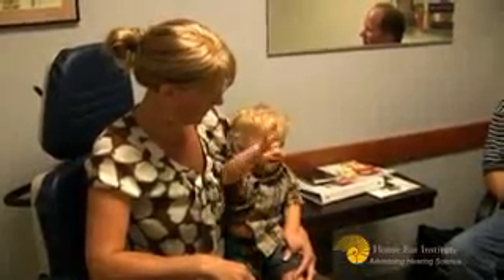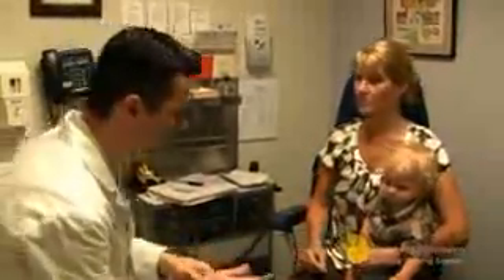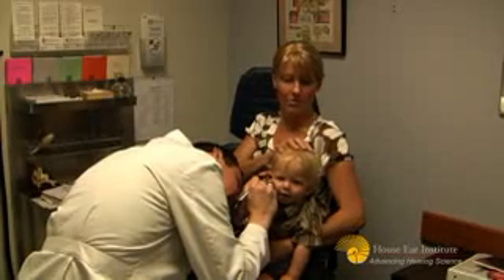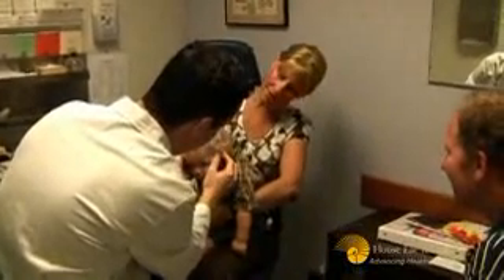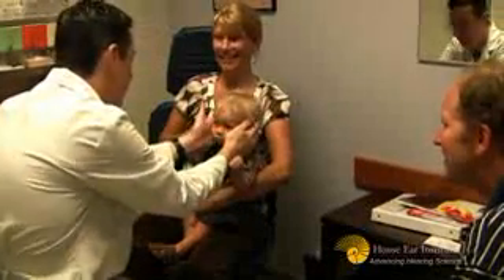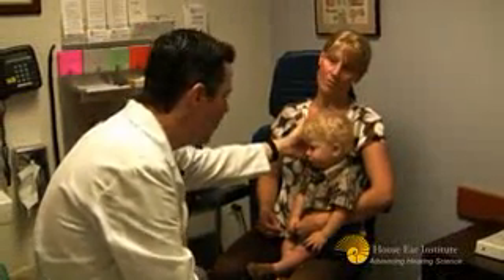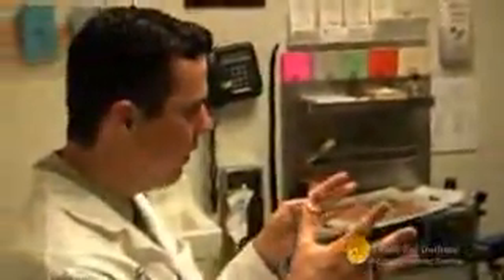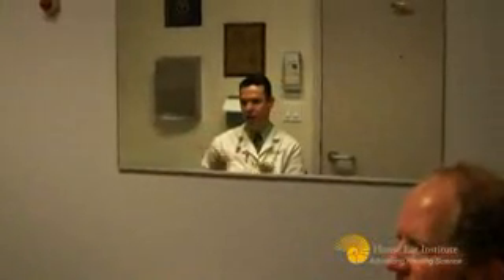House Clinic - Cochlear Implant Preoperative Visit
Dr. Eric P. Wilkinson, M.D. Meets With A Child and His Mother to Discuss the Cochlear Implant Operation.